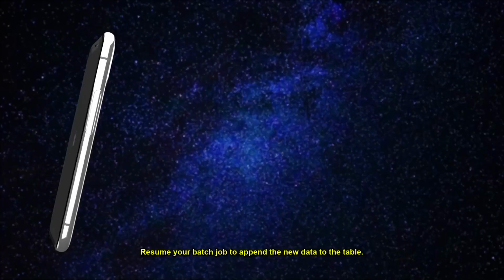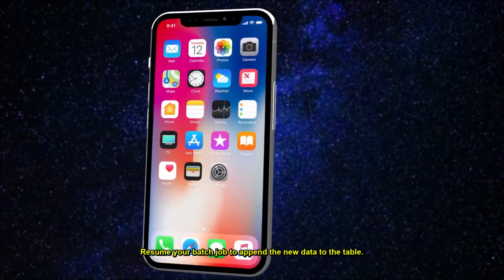How to verify batch vs streaming consistency with Delta Lake - Complete Guide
In this comprehensive guide, we explore how to verify batch vs streaming consistency using Delta Lake. Learn the essential techniques and best practices for ensuring data reliability and accuracy in your data pipelines. Whether you're a data engineer or a developer, this video will equip you with the knowledge needed to effectively manage your data workflows. Join us as we dive deep into Delta Lake's features and demonstrate powerful strategies to achieve consistency across batch and streaming data.